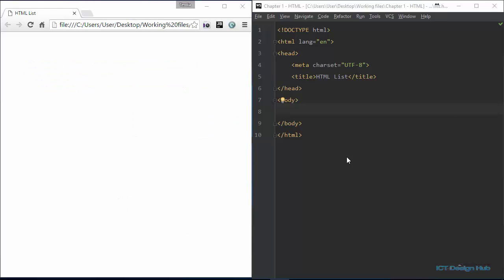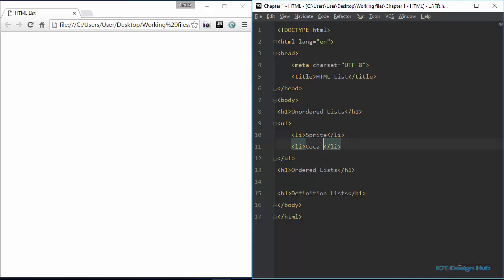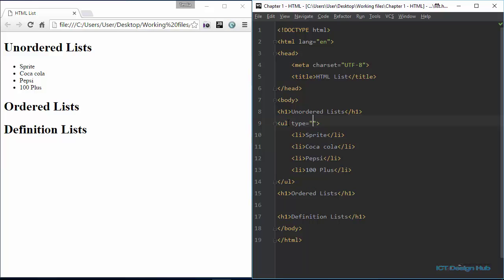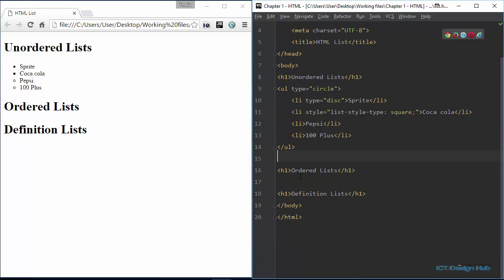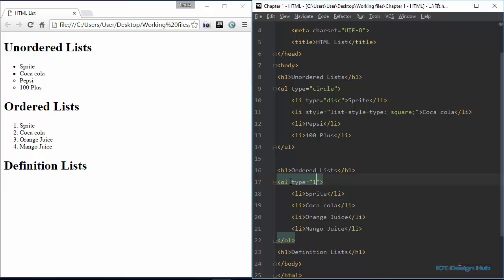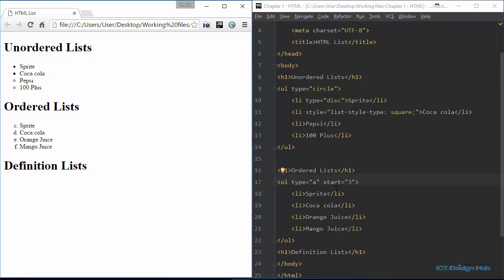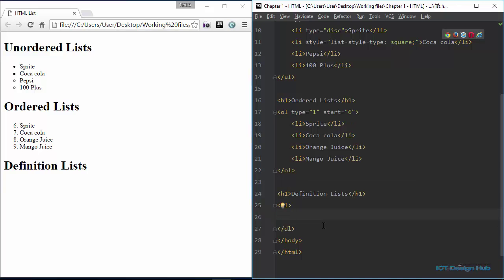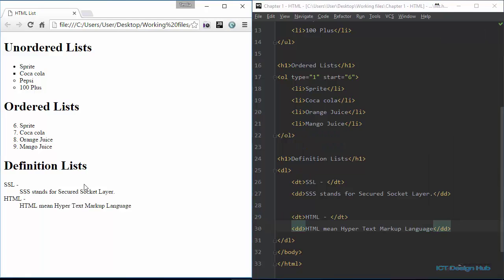Introduction to HTML - Working with List in HTML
In this lecture you will learn about the three (3) type of list (Unordered, Ordered, and Definition) in HTML.